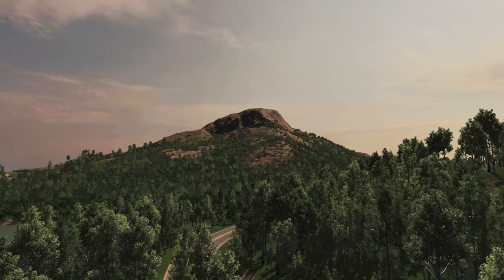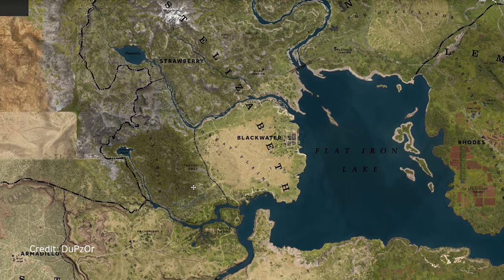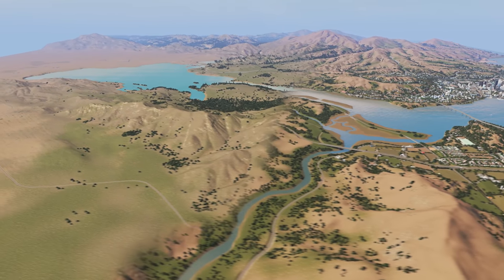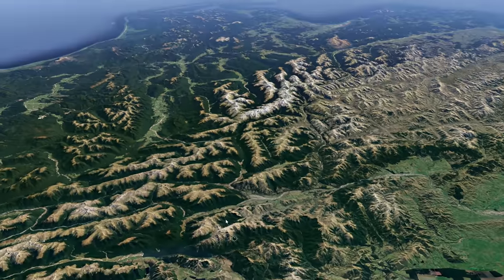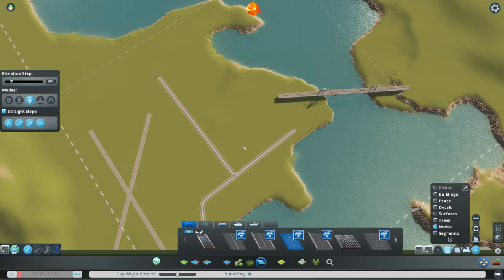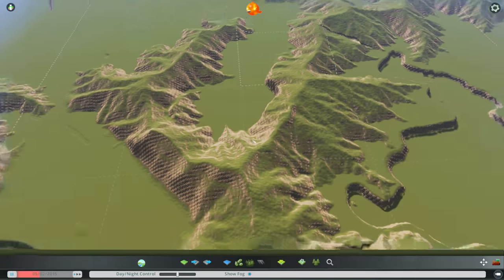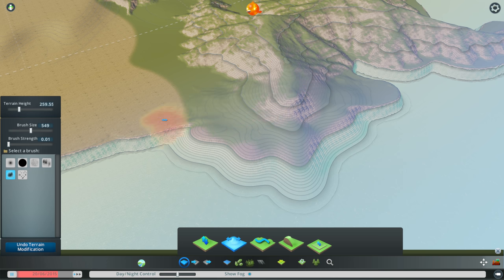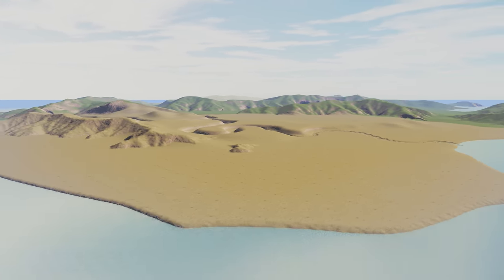My First Ground Up Map | Cities Skylines: Australia 01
I've started doing Youtube semi-fulltime all thanks to the support of you guys!

About the Project:
Join me as we create a map rich with natural beauties, distant towns and a bustling metropolis. The aim is to create an island that feels as big as a state or territory, including vast biomes, mountains, rivers and an endless coastline. Set in Australia and New Zealand (maybe an island in between), this map takes inspiration from open world video games and the way in which the game devs create such immersive environments, such as GTA 4 and 5, Red Dead Redemption 2 and the Mafia 4 maps. To take it one step further, every thing on the map should feel unique and distinct. No city district, town or mountain should feel or look the same.

LUT:
Relight Mod & Natural LUT

MAP THEME:
Theme Mixer Mod

SETUP:
Storage:
- 500GB Kingston Solid State Drive

CitiesSkylines Australia gta, DLC, Let's play, Cities Skylines, island, tutorial, open world